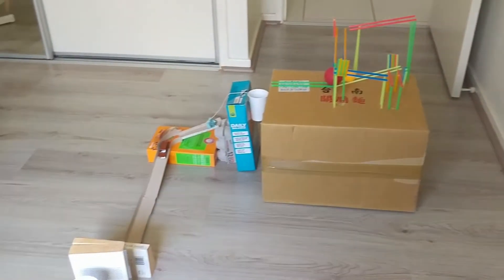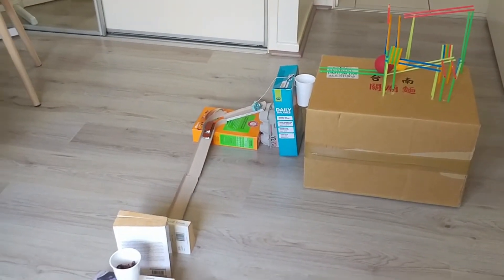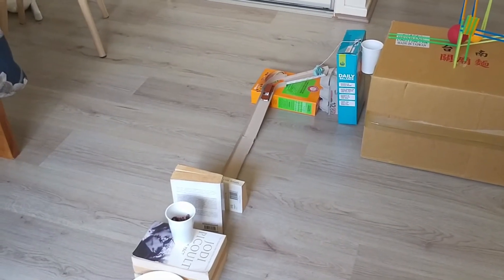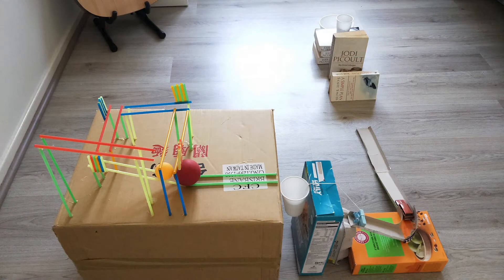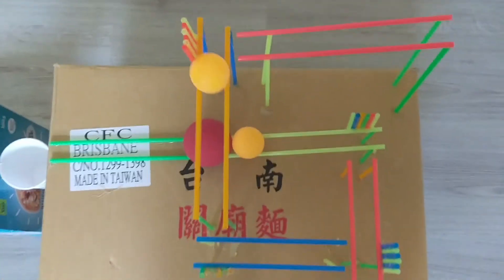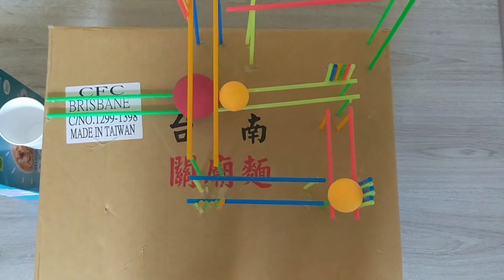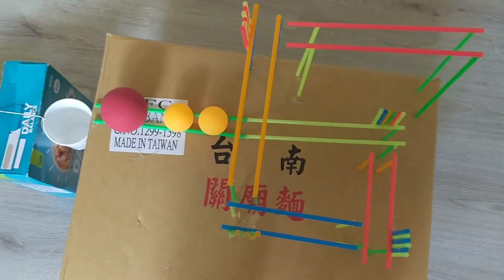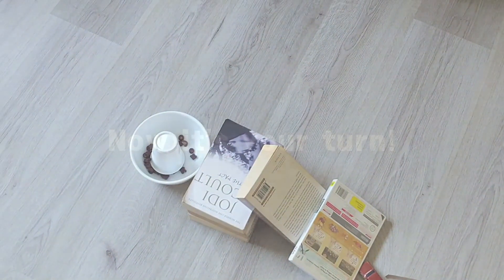Cereal Pouring Machine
A chain reaction machine using simple machines.